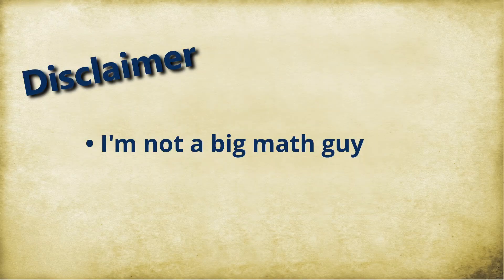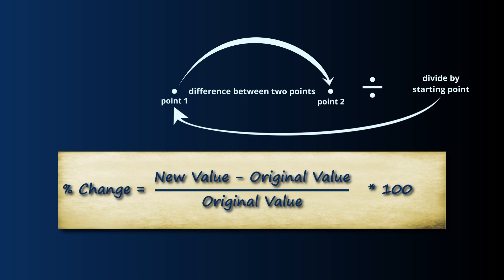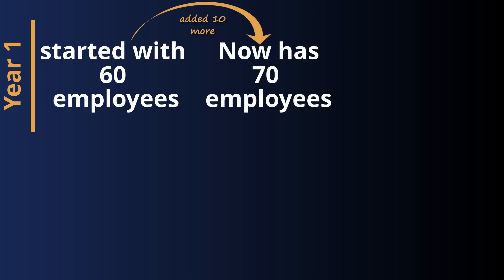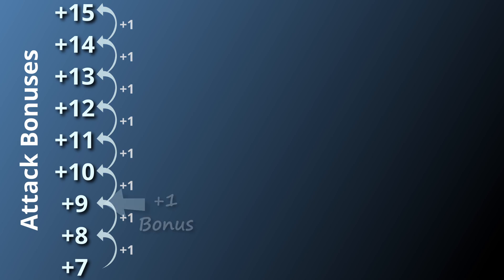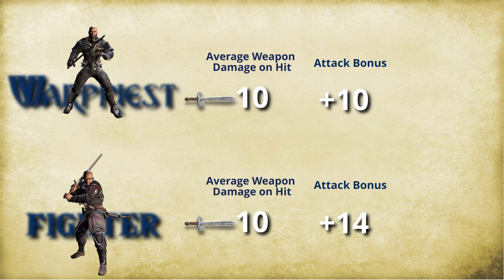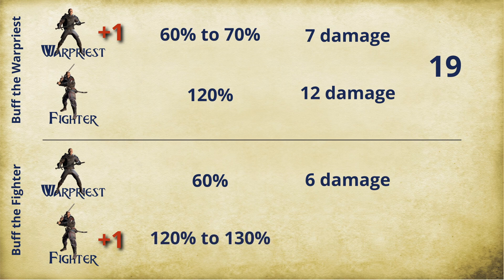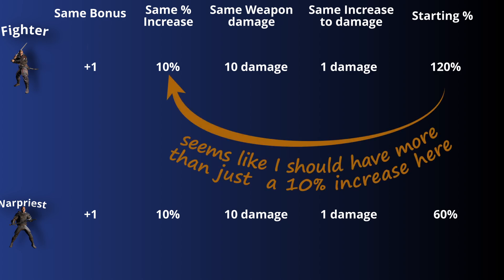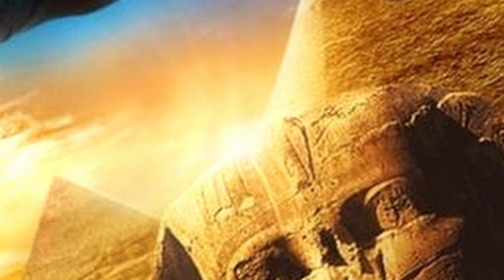Percent Change Debunked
Well, not a math guy but tried to lay out an explanation for what I see going on with this PERCENT CHANGE that I see being used all over the place. I think it's misleading. What do  you think?